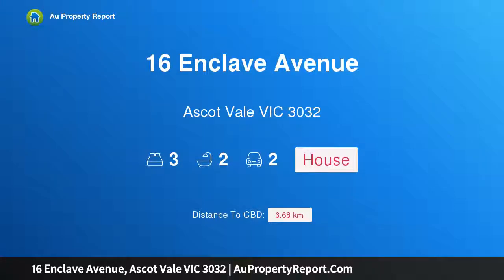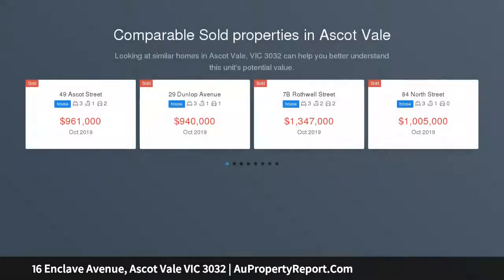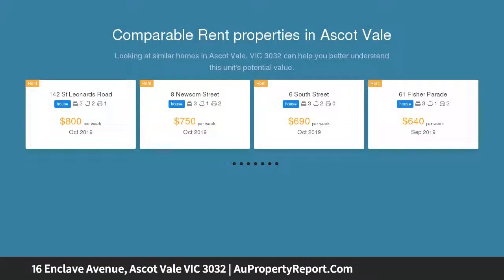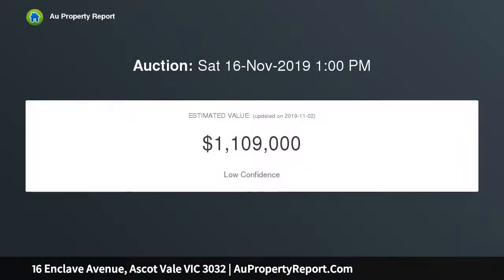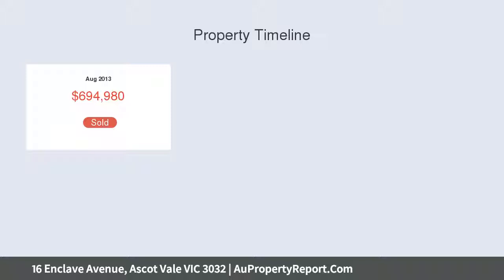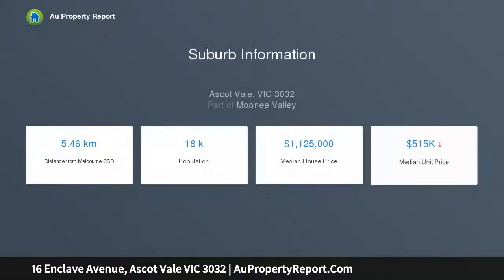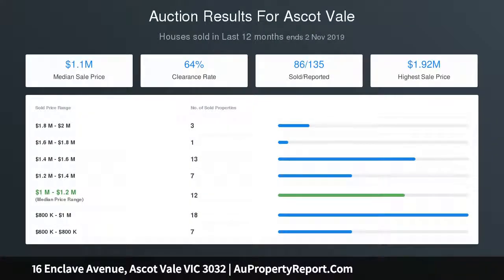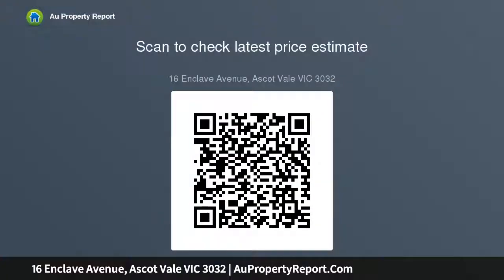16 Enclave Avenue, Ascot Vale VIC 3032 | AuPropertyReport.Com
16 Enclave Avenue, Ascot Vale VIC 3032
Property Type: house
Bedrooms: 3
Bathrooms: 3
Car Space: 2
Modern Perfection with Enclave Prestige